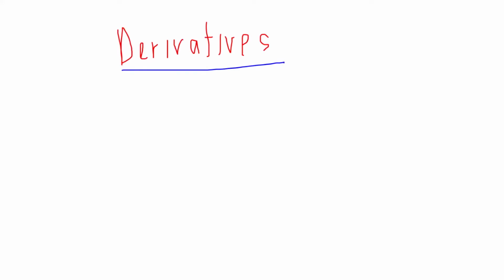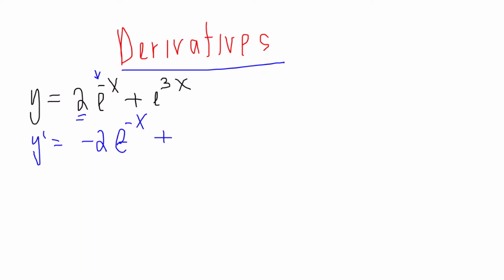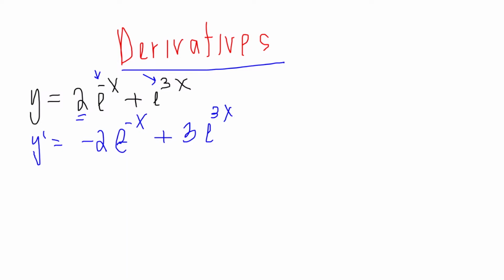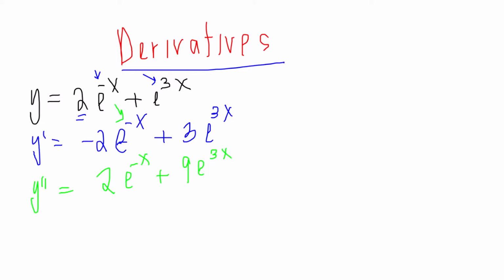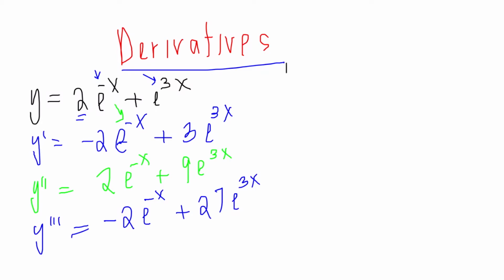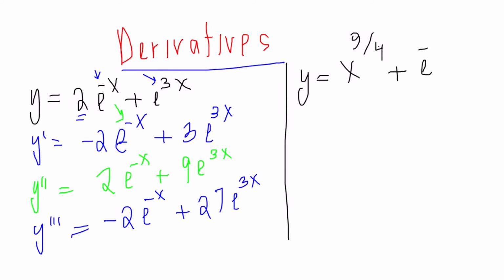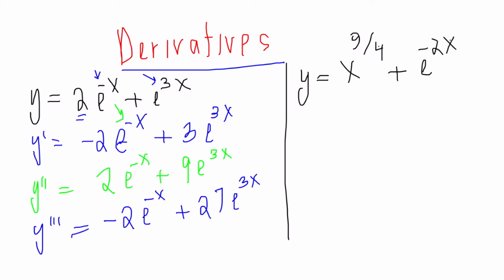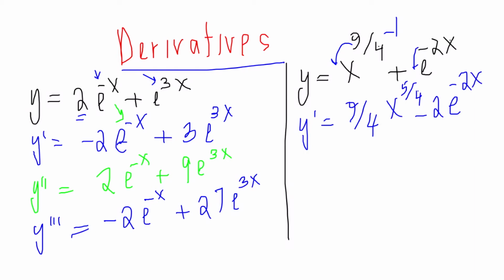how to find derivative of natural exponential functions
this video explains how you can find derivative of natural exponential functions